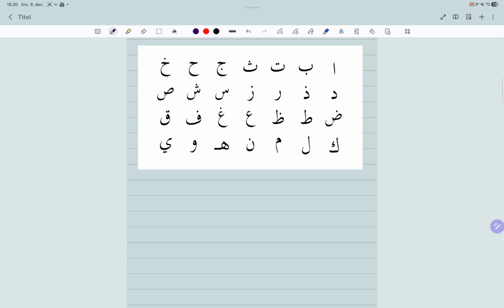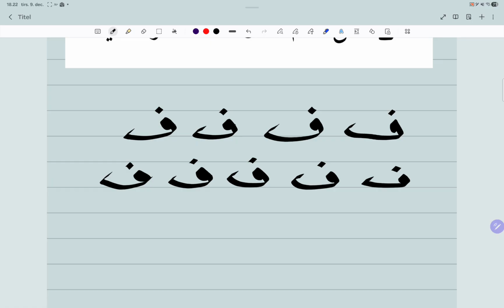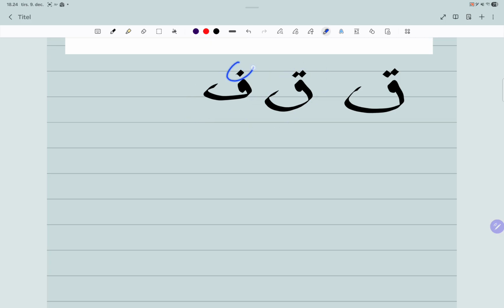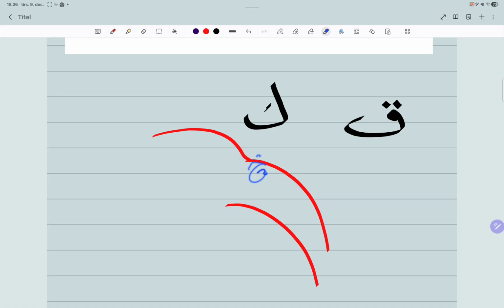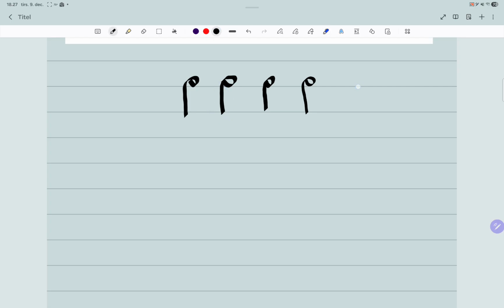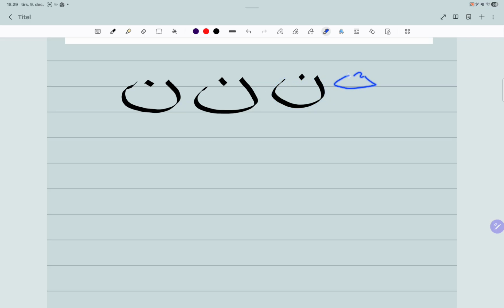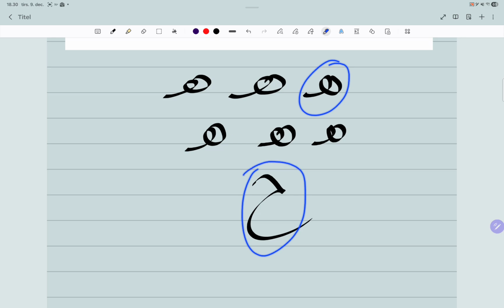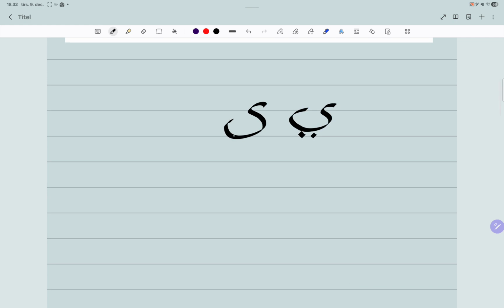The Arabic Alphabet - Lesson 4 - (Newbeginners)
This is the fourth lesson of the Arabic alphabet, it is intended for newbeginners. If you liked it, please share with others